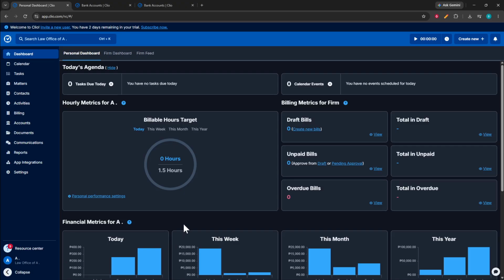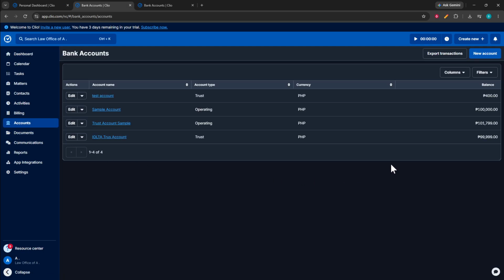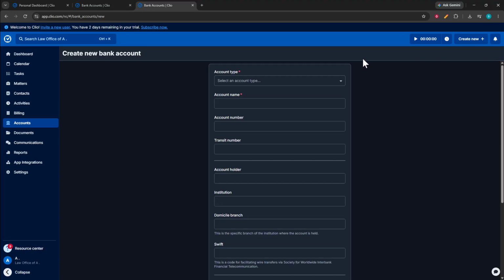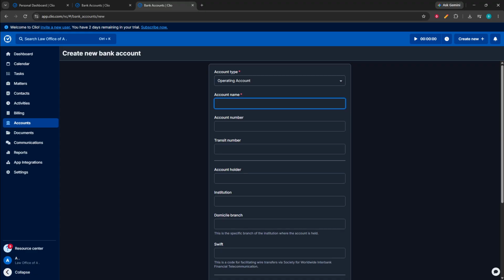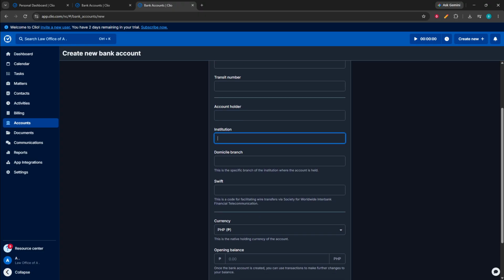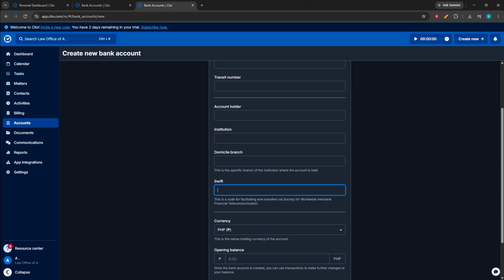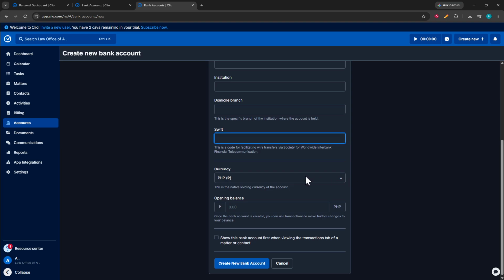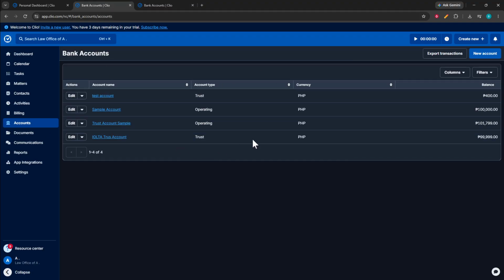How to Link a Bank Account to Clio Payments [2026 Step By Step Guide]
In today's video, I'll show you how to link a bank account to Clio Payments step by step. Whether you're setting up payment processing for the first time or need to configure where your firm's payments are deposited, this guide will help you manage your payout account.

You'll learn how to access Clio Payments settings, locate your bank account or payout settings, enter or connect the required banking information, complete the available verification steps, and confirm your payout setup.